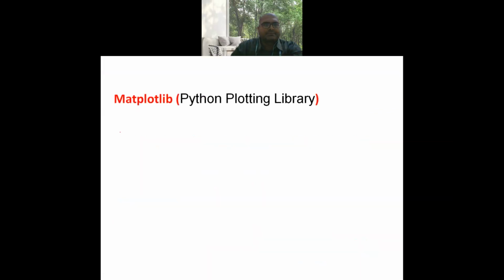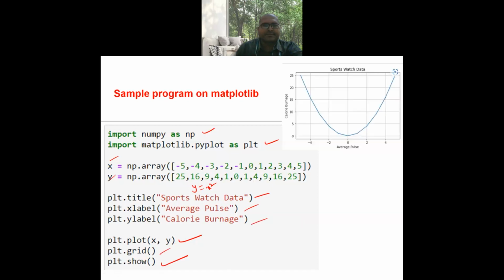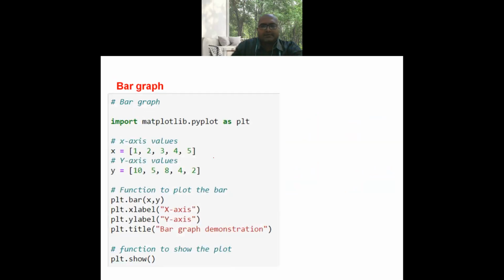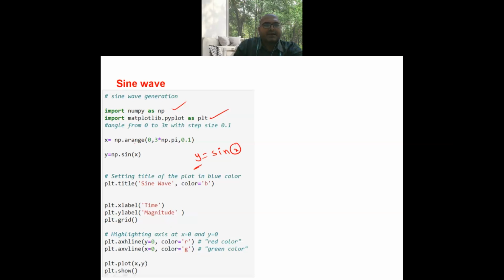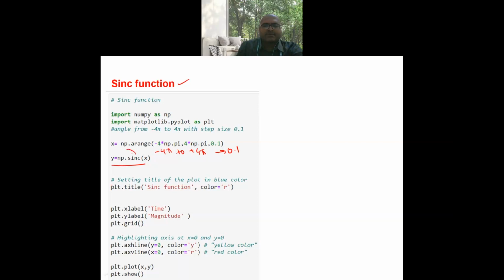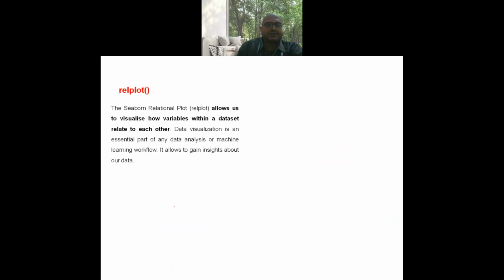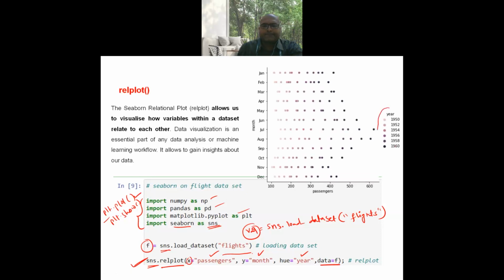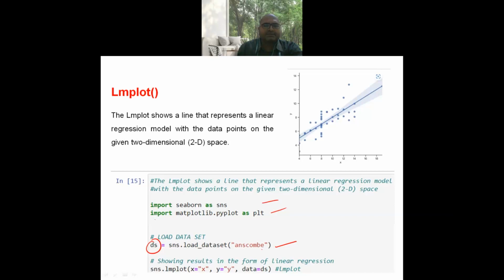Python 2.10 Matplotlib and Seaborn